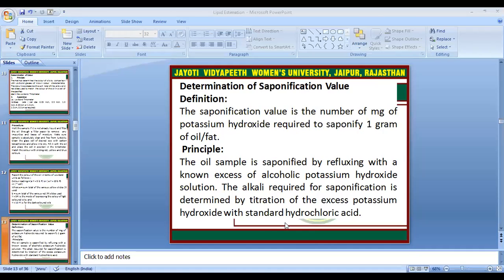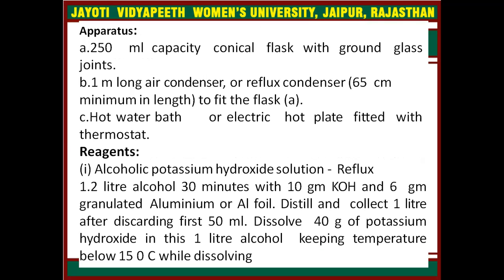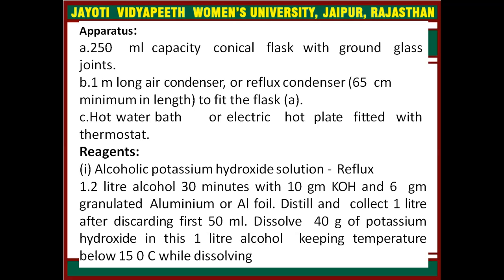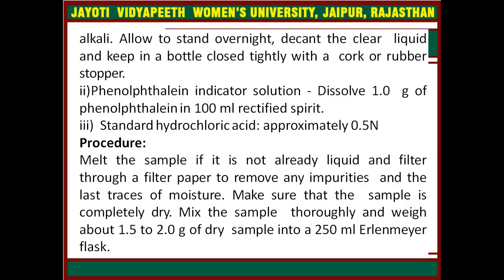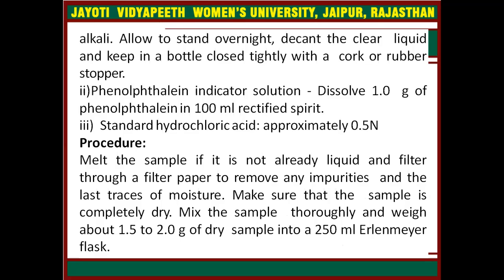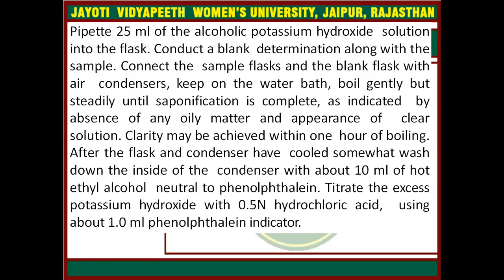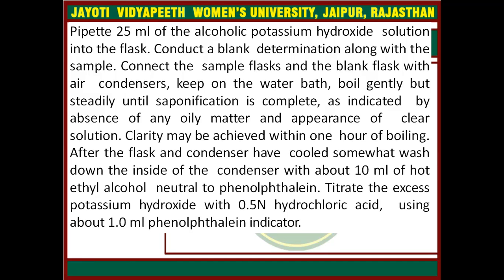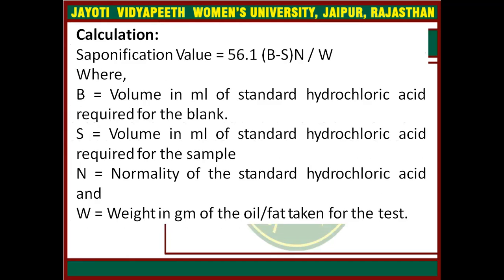JAYOTI VIDYAPEETH- Saponification of Fat or Oil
Saponification of Fat or Oil